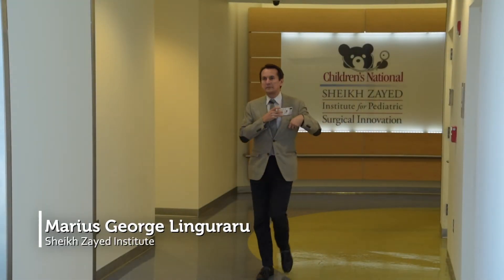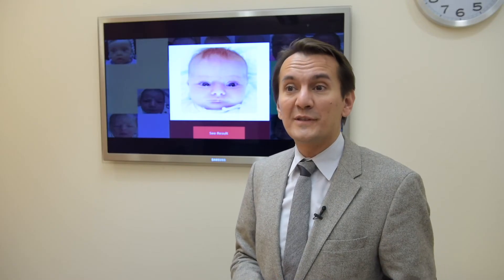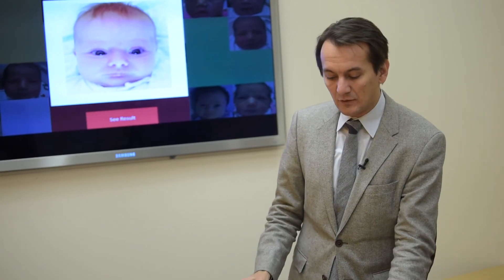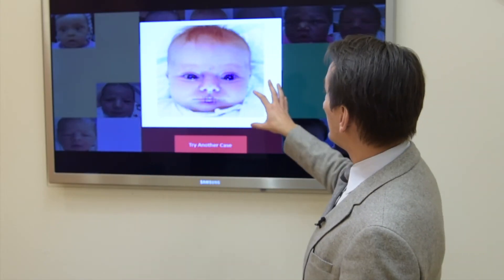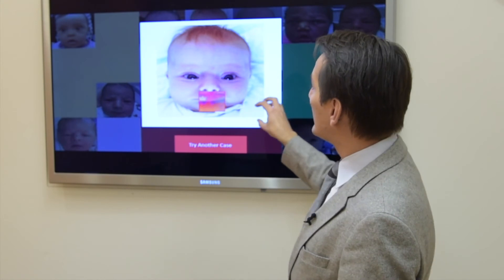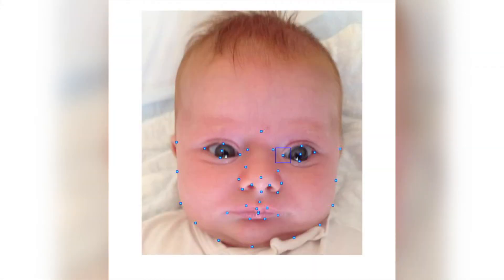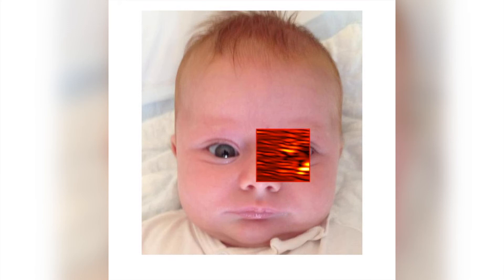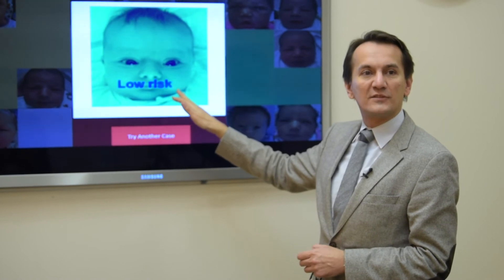Children’s digital dysmorphology technology diagnoses diverse populations with genetic conditions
Partnering with the National Institutes of Health National Human Genome Research Institute, Children’s National research-scientists demonstrated the potential widespread utility of our digital dysmorphology technology to diverse populations with genetic conditions. The technology enables clinicians to identify children with genetic conditions earlier by simply taking the child’s photo.

*Speaker: Dr. Marius George Linguraru